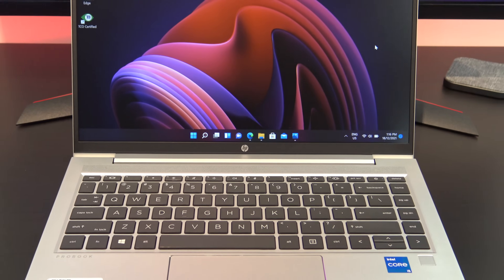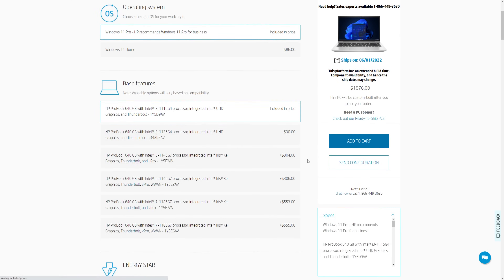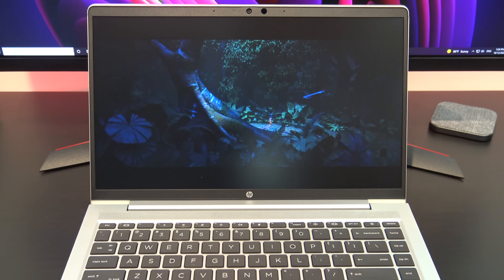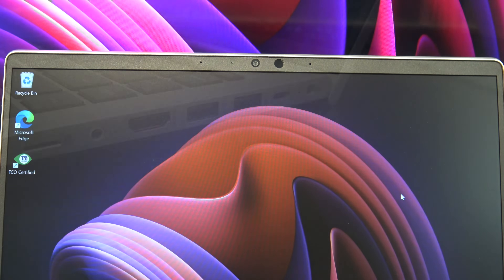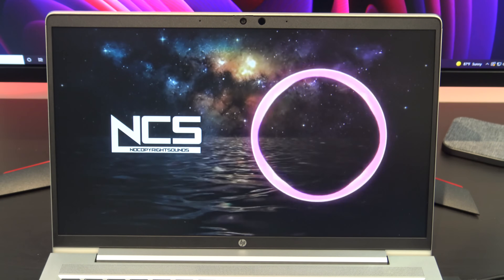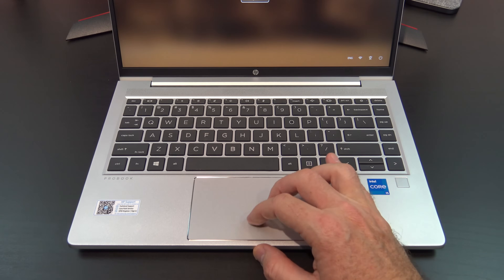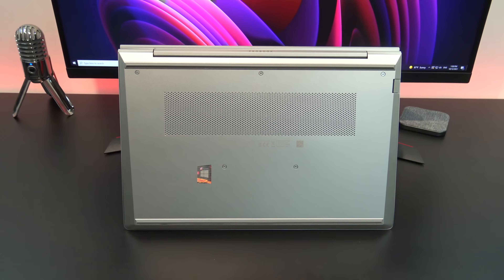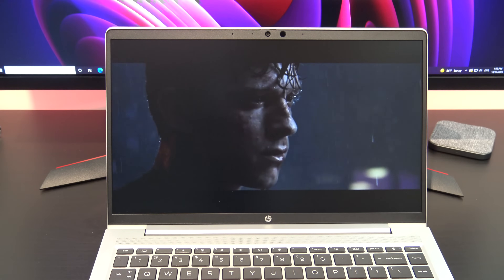HP ProBook 640 G8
This video will show you an unboxing of the HP ProBook 640 G8 Notebook. We also benchmark the HP ProBook 640 G8 with GeekBench software.
Want to check out the HP 640 G8 on Amazon

1. Introduction [0:00]
2. ProBook Specs [0:18]
3. Pricing [0:32]
4. In the Box?  [1:07]
5. Display Specs [1:27]
6.  Will Games Work? [1:51]
7. Finger Print Scanner [2:10]
8. Ports [2:32]
9. Audio Speakers [3:05]
10. Trackpad & Keyboard [4:04]
11. Design & Flex [4:33]
12. Can you upgrade [5:00]
13. Benchmark [5:10]
14. Wrap Up [5:30]

Specifications:
BATTERY: 3-cell 45 WHr Long Life Battery
CPU: Intel® i5-1145G7 processor
GRAPHICS: Intel® Iris® Xe Graphics
OS: Windows 10 Pro 64 - Free upgrade to Windows 11
DISPLAY: 14.0" diagonal LED UWVA Anti-Glare FHD (1920x1080), 250 nits, for HD Webcam
RAM: Up to 16gb of Ram
STORAGE: Up to 512GB NVMe SSD
PORTS: Three USB 3.1, one USB Type-C, one RJ-45, one full HDMI 1.4, headphone jack, SC card slot, Sim card slot.
SIZE (W x D x H): 12.67 x 8.42 x 0.78 in
WEIGHT: Starting at 3.03 lb